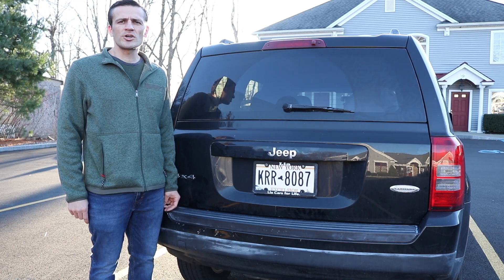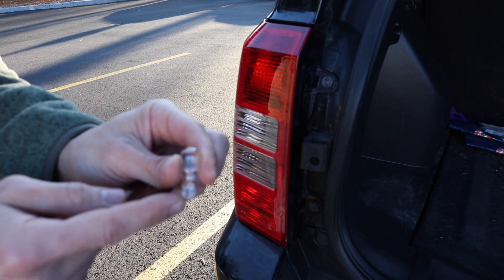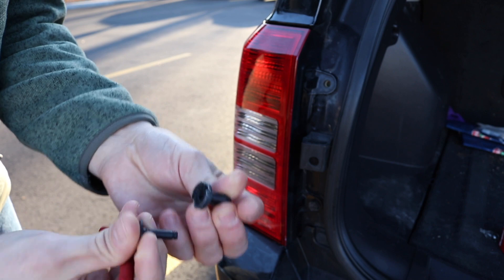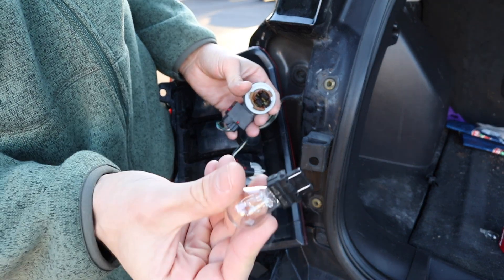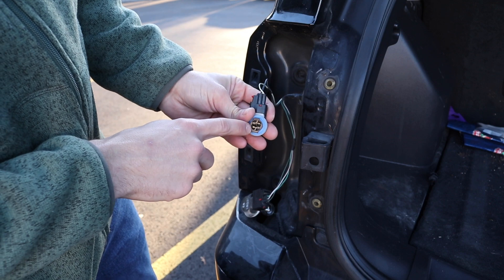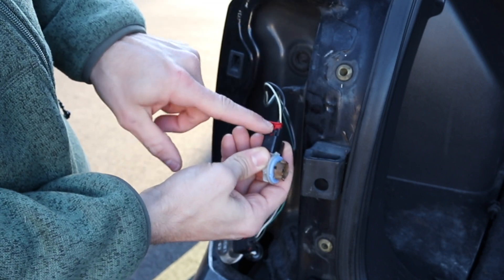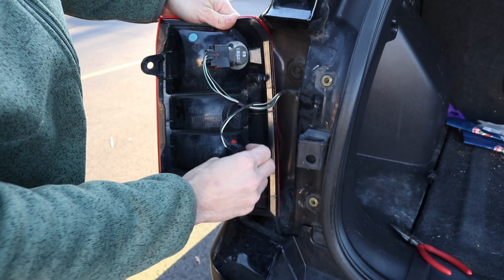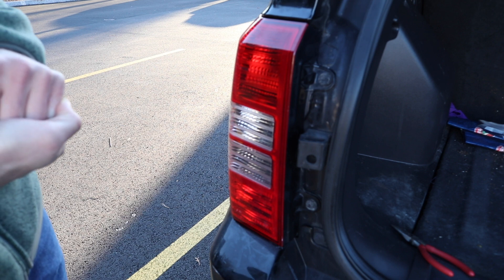2014 Jeep Patriot: Reverse Light Bulb Replacement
In this video, I walk through the steps for replacing the rear brake light, rear reverse light bulb, and rear reverse light bulb socket on a 2014 Jeep Patriot.

Sylvania 3157 Rear Brake Light Bulb

Sylvania 921 Reverse Light Bulb

0:00-Introduction
0:31-Figuring out which bulb is out
1:02-What you will need
2:14-Step 1: Remove the push pins
3:19-Step 2: Pull off tail light
3:51-Rear brake light replacement
4:38-Rear reverse light bulb replacement
5:32-Rear reverse bulb socket replacement
8:09-Step 4: Reinstall the tail light
9:28-Conclusions

Andrew